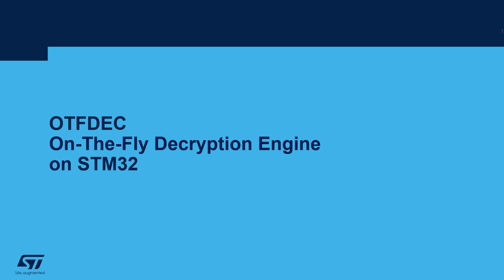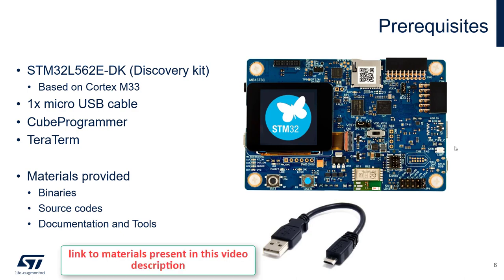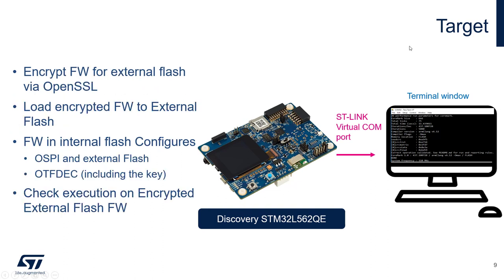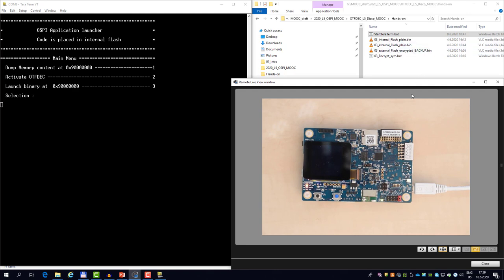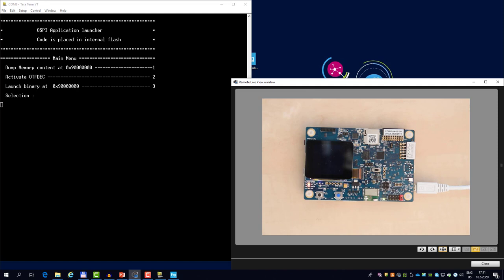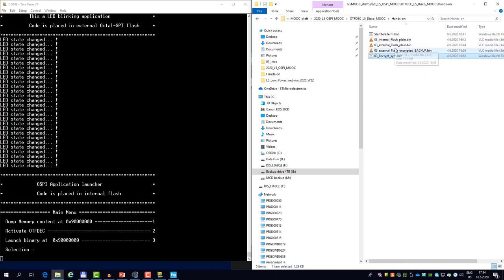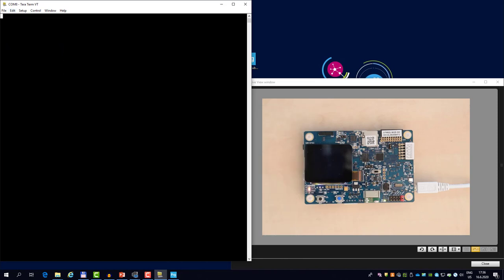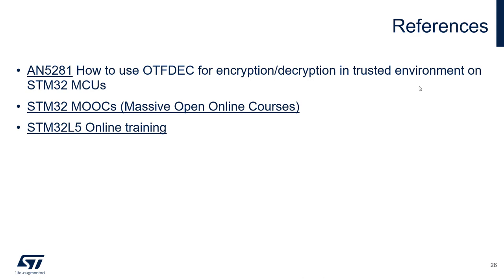STM32 Security tips - 5 On The Fly Decryption Engine on STM32 (OTFDEC)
Within this video you will find basic introduction and practical knowledge about On-The-Fly Decryption Engine on STM32.
In particular you will find answer to the following questions:
 - What is OTFDEC and where it is implemented across STM32 lines ?
 - How to execute code of ecrypted binary from external memory  ?

Prerequisites for this session:
- STM32L562E-DK board
- one micro-USB cable
- PC with preinstalled:
 = STM32CubeProgrammer
 = terminal application

All materials (including sources of the examples) related to this video you can find using below link: